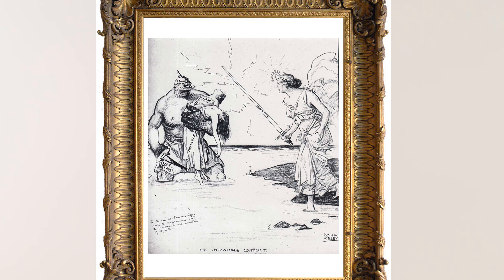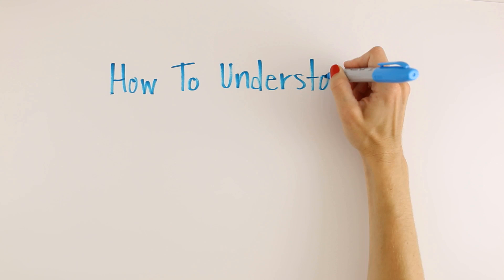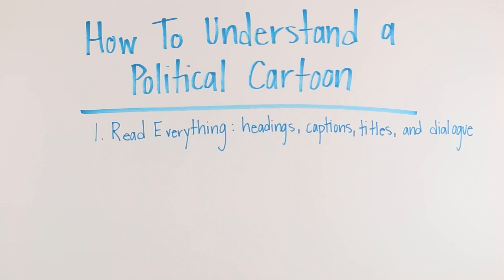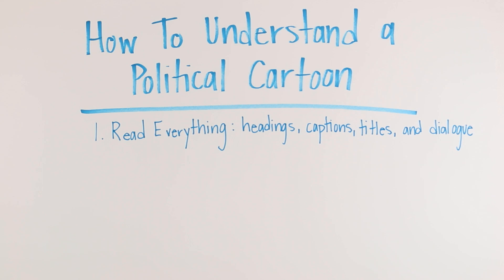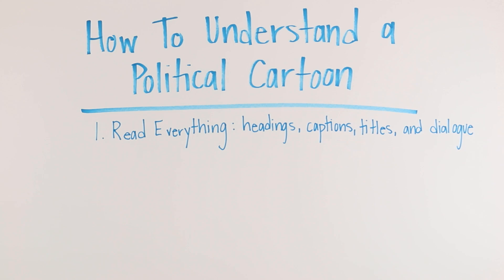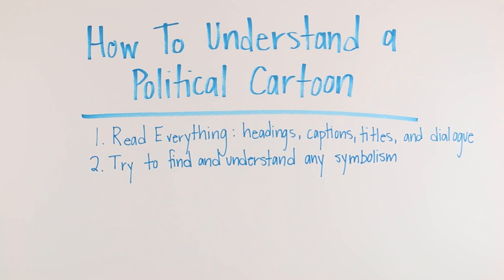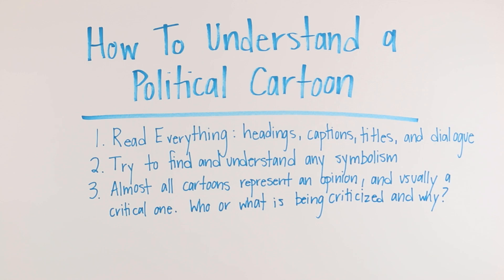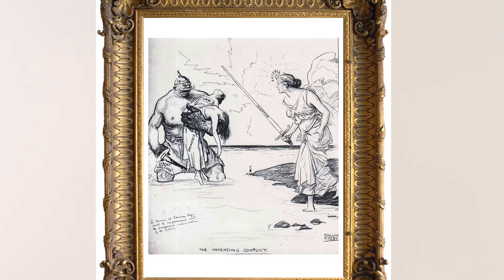Political Cartoons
This lesson gives a step-by-step process for interpreting political cartoons.